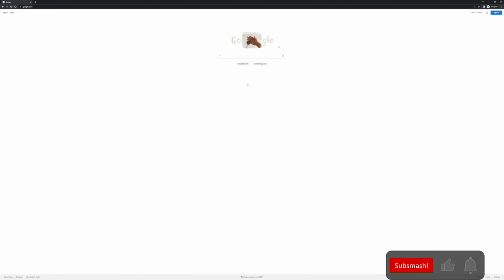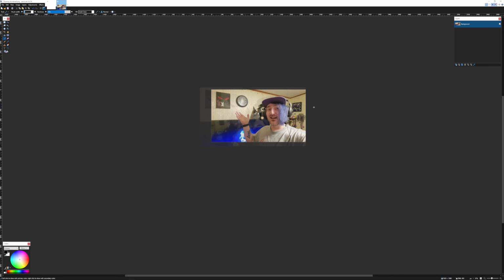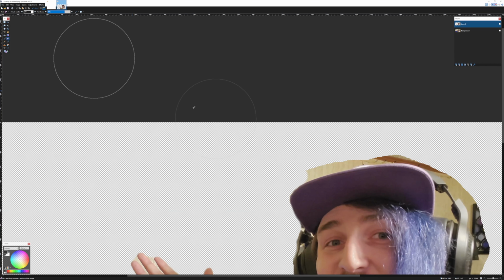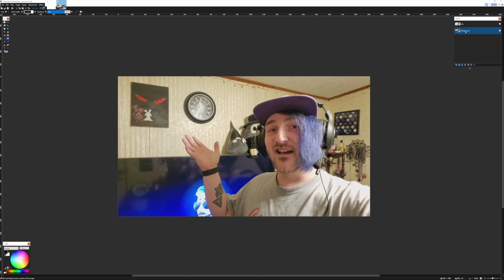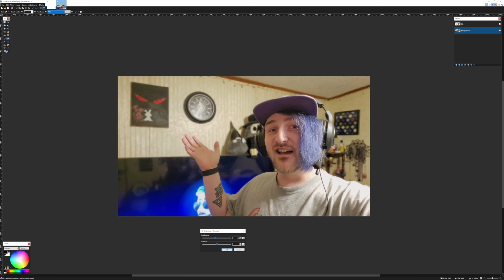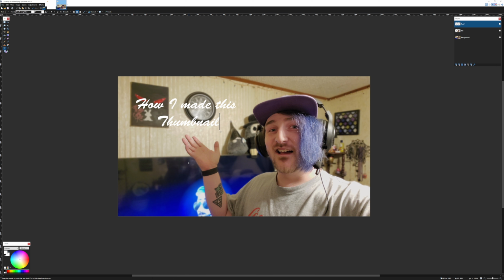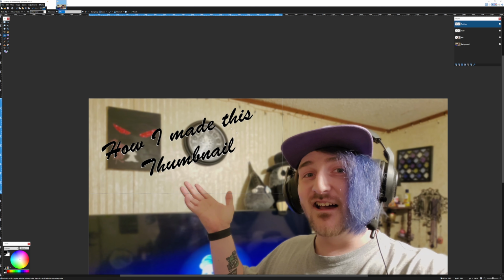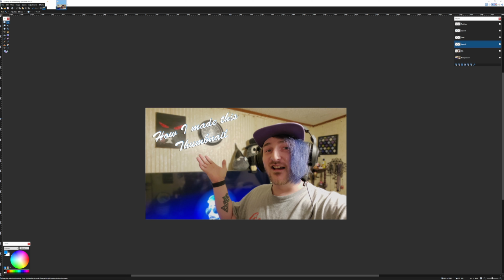❗How to make a Thumbnail!❗ (On computer) for free! *Fast and Easy* 2022/23 📷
Ever thought about trying your hand at making Youtube thumbnails?
Well think no more!

Hello, HELLO my Dorklings!
Welcome to my first "How to" series of videos
Super simple and pretty easy to follow tutorial for those of you who want to dabble in making their own thumbnails for Youtube, Instagram, Tik Tok, Snapchat, and more! (:

• Pixel Lounge - Harris Heller (Streambeats) [Chiptune]
• Muffin Shuffle - Harris Heller (Streambeats) [Chiptune]
• Bonus - Harris Heller (Streambeats) [Chiptune]
• Arcade Party - Harris Heller (Streambeats) [Chiptune]
• Mime Dance - Harris Heller (Streambeats) [Chiptune]
• Aura - Harris Heller (Streambeats) [Chiptune]
• Young Traveler - Harris Heller (Streambeats) [Chiptune]

MY GEAR
NIKON D3200 Camera
Blue Yeti Mic
Blue yeti boom arm
Elgato Capture card
Elgato Key light
Elgato Green screen
Elgato Stream deck
RODE Lav Mic
Zelda gaming headphones
Logitech Webcam